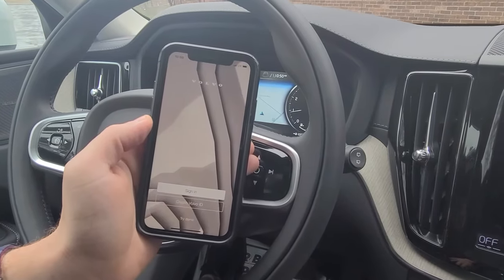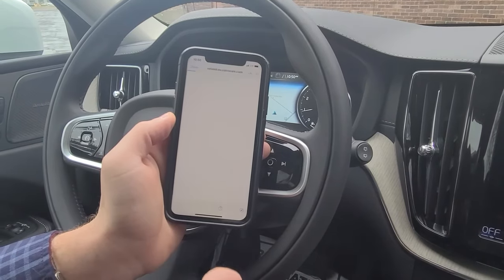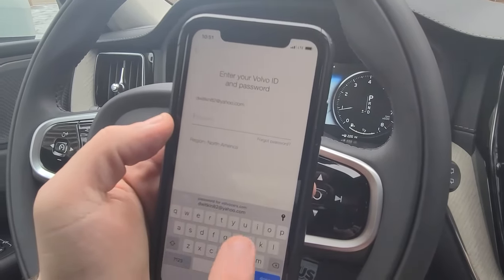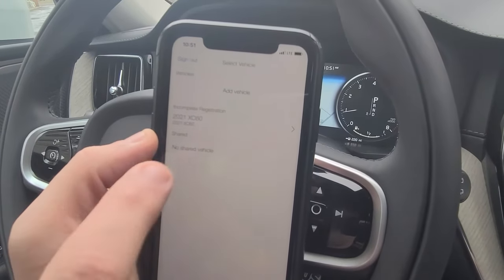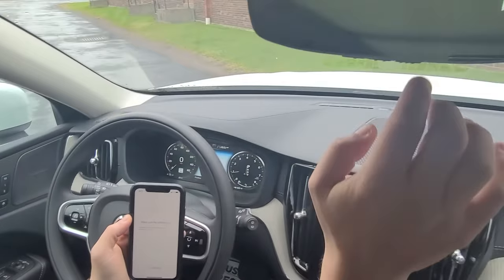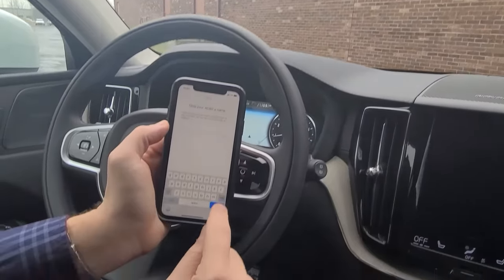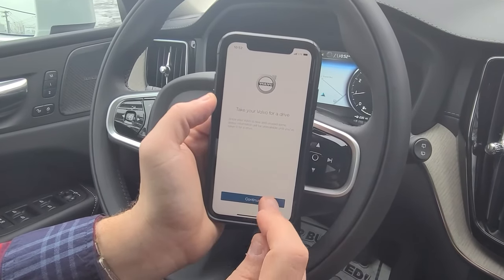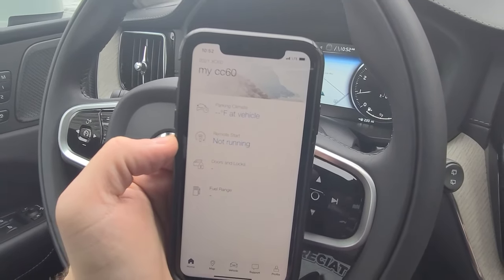Volvo: On Call App Overview Setup and Functionality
Join Northtown Volvo as we take you through the setup and functionality of Volvo's "On Call" app.